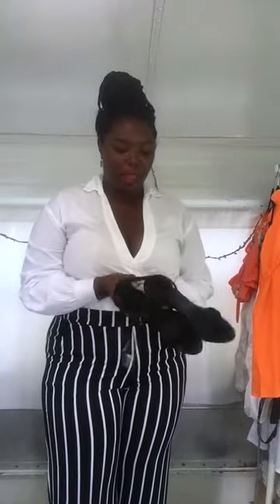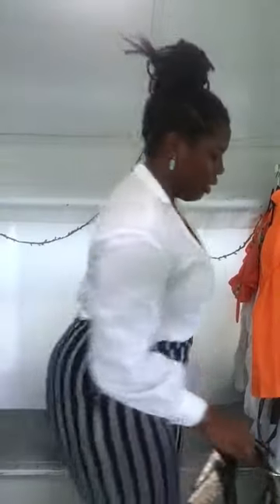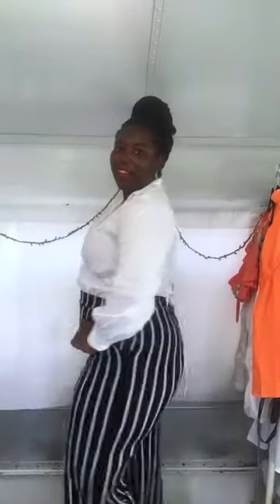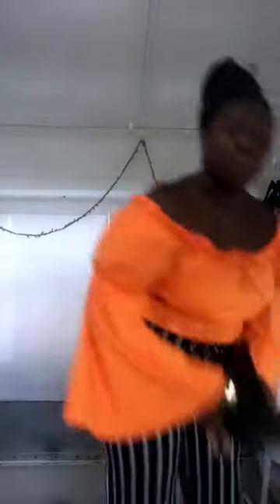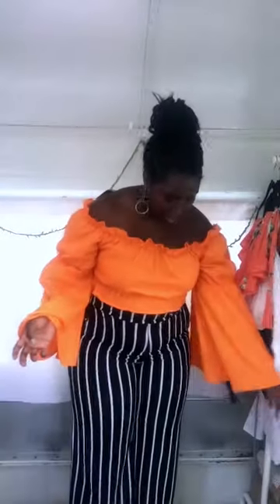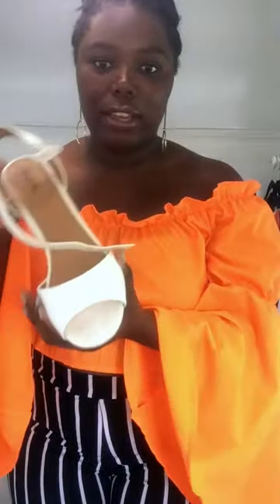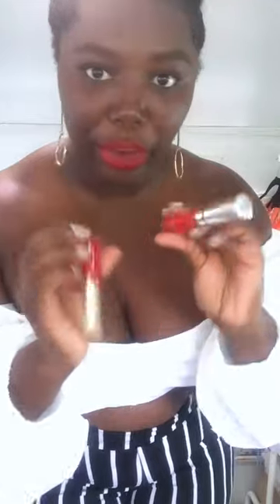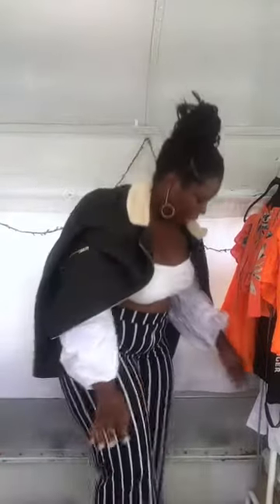How To: Style Striped Pants 3 Ways|| Style With Saudia